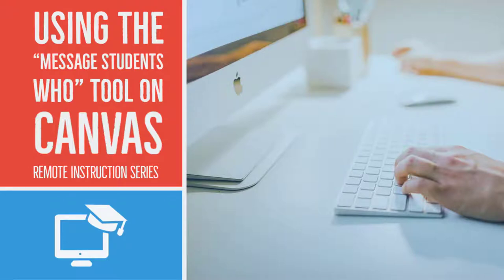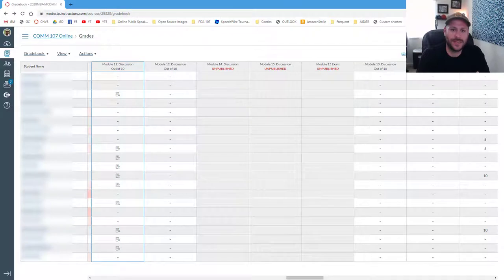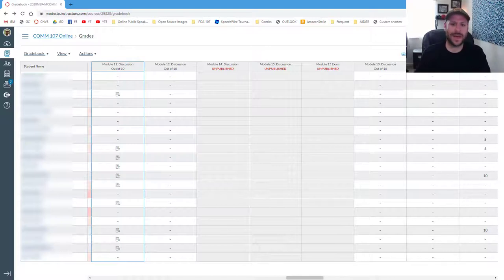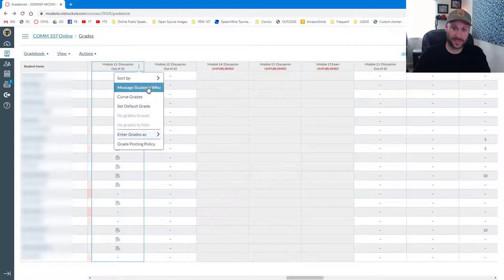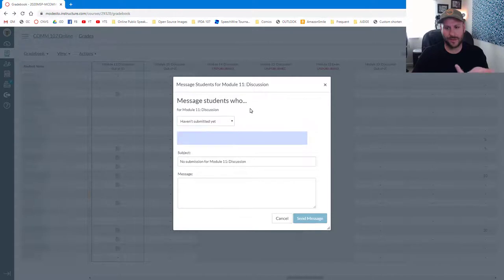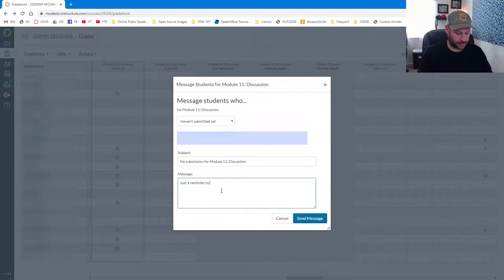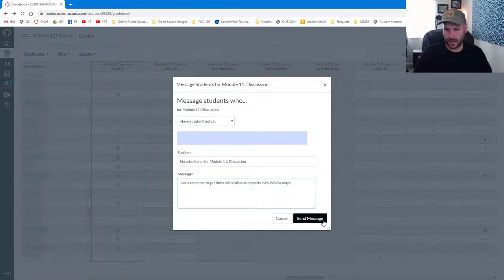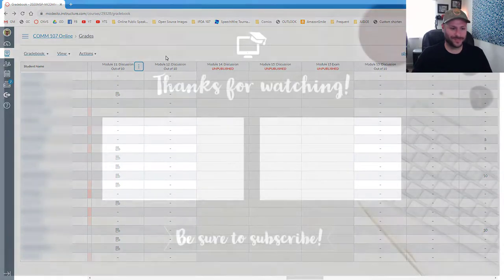Using the "message students who" tool on Canvas (Remote Instruction Series)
This video shows you how to use the "message students who" tool on canvas.  This tool is helpful way to message students who have not yet submitted an assignment, without spamming those who already have.  This series is aimed at helping folks figure out easy methods of adapting materials from face-to-face classes to online modalities during the Covid-19 pandemic.